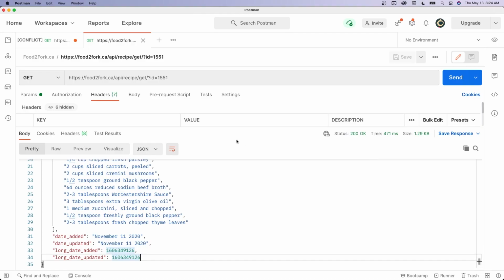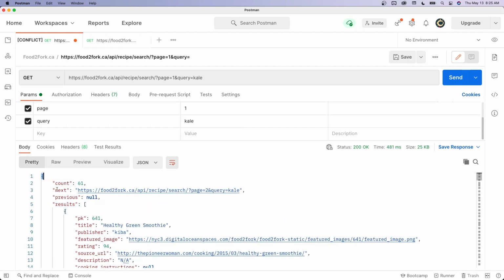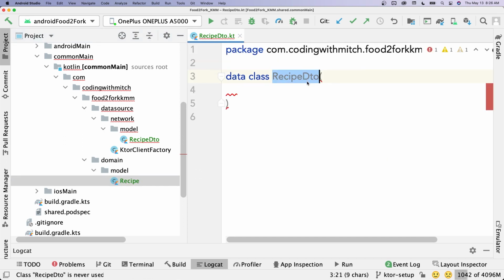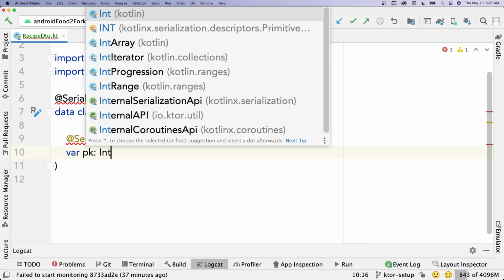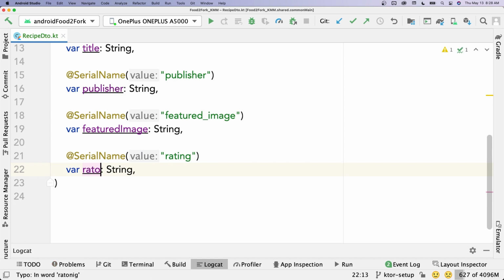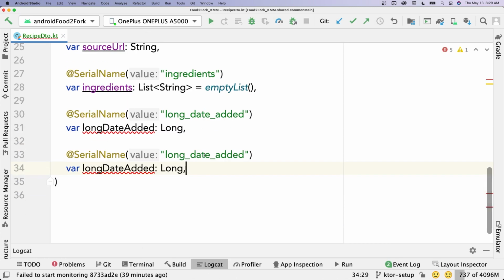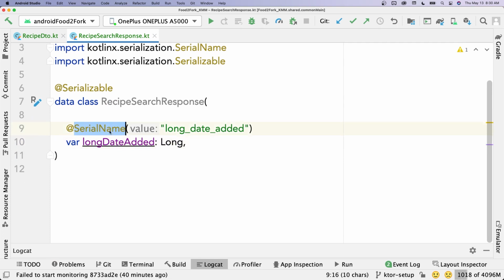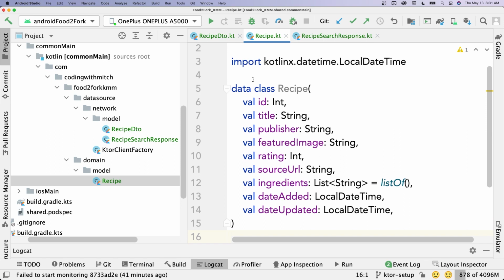14 Core Network Business Model